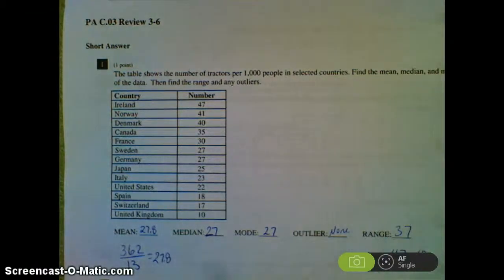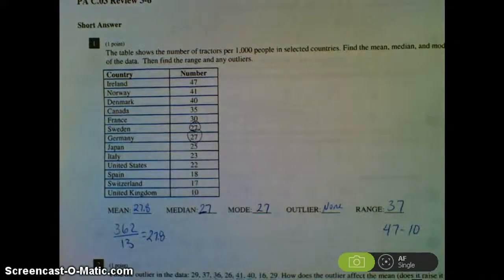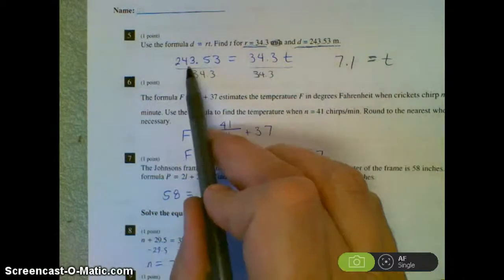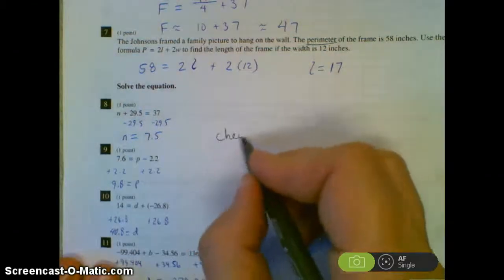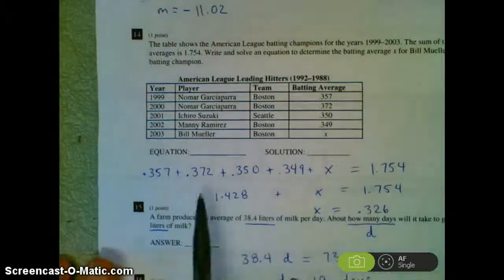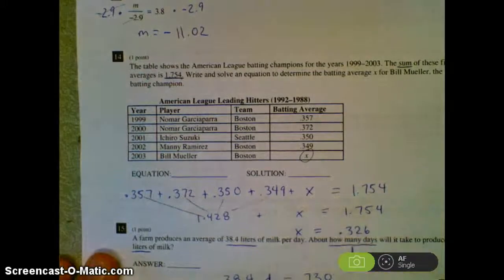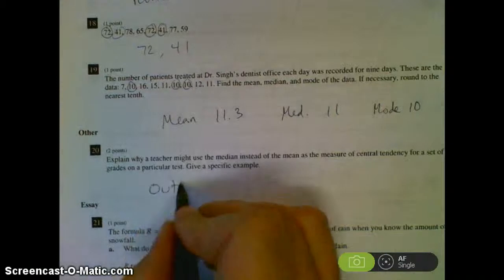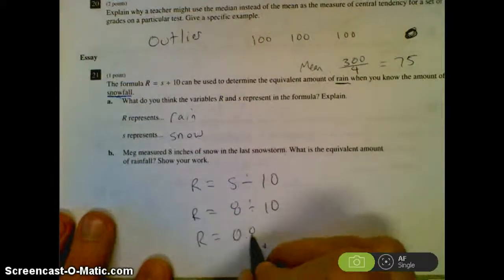PreAlgebra Ch. 3 Review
Solutions to 12/04 practice test